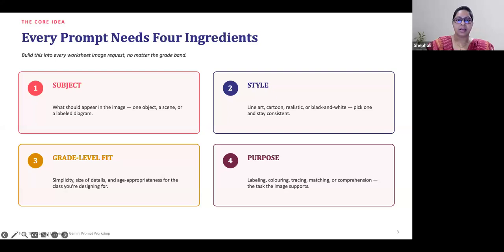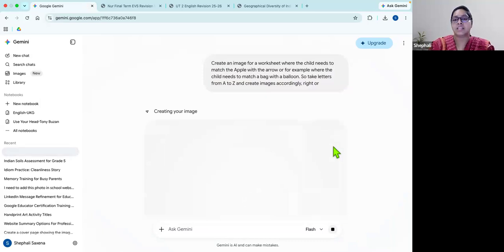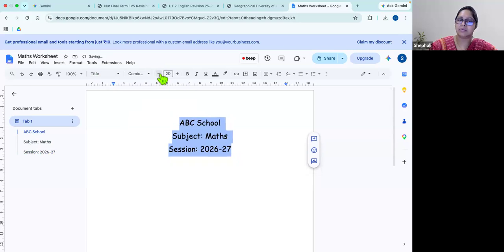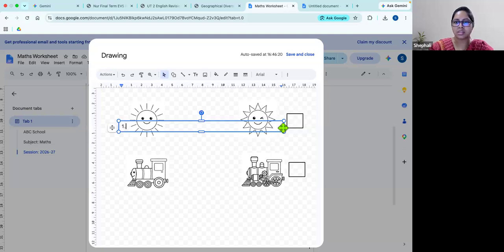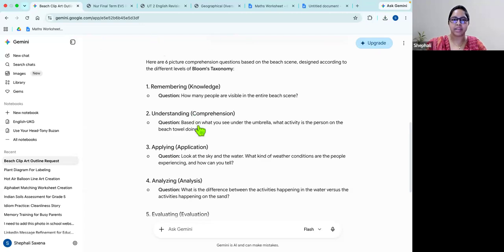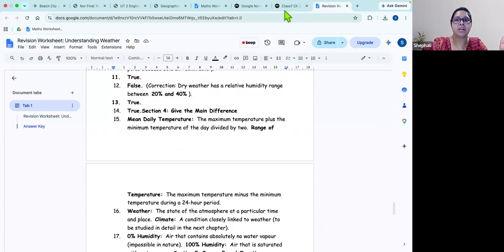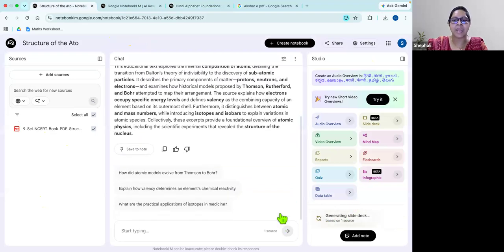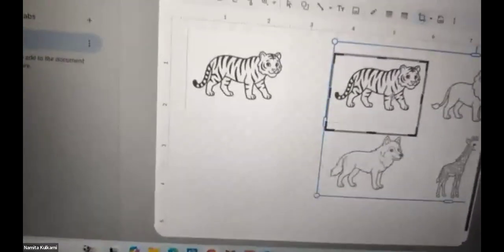Creating Visuals for Worksheets | Gemini | AI | Creating Images | Use of Google Drawings within Docs